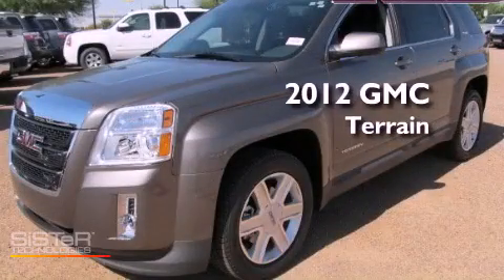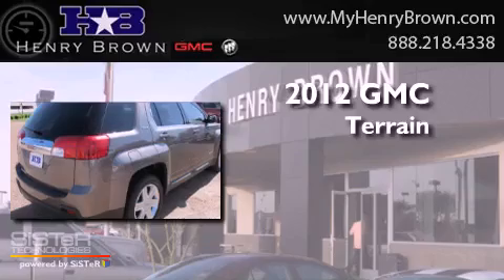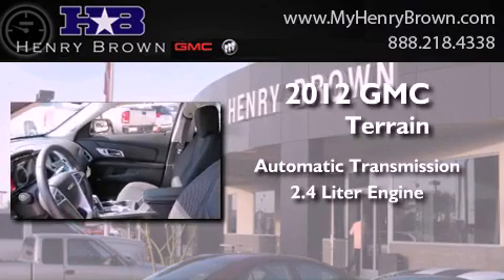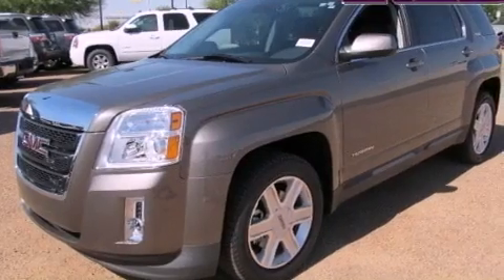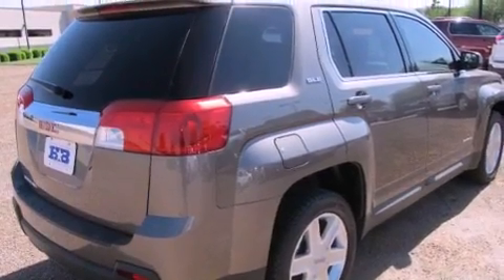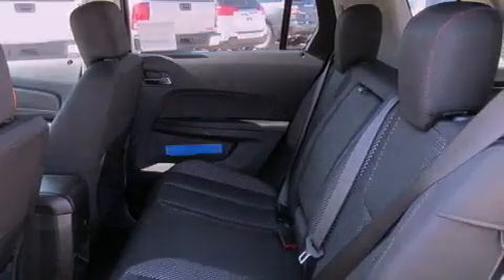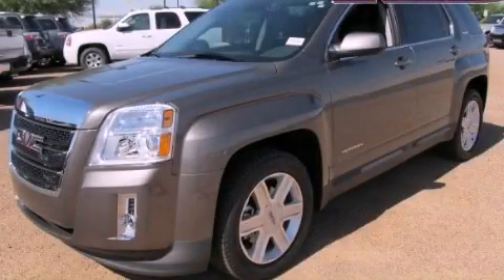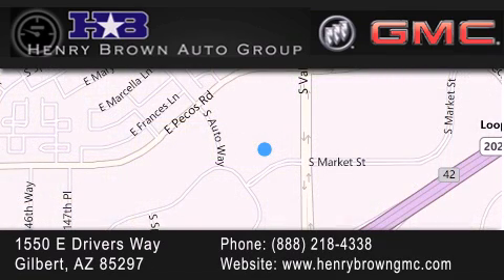2012 GMC Terrain Phoenix AZ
Year : 2012
 Make : GMC
 Model : Terrain
 Engine : 2.4L
 Trans . : Automatic
 Exterior : Mocha Steel Metallic

 Interior : Jet Black
 Stock : 2T1542

 1550 E. Drivers Way